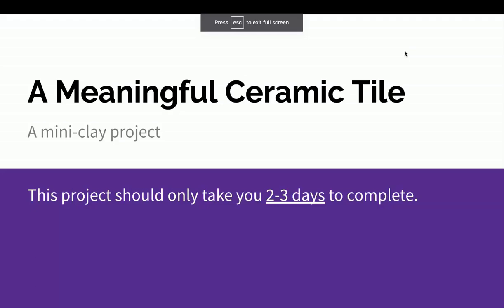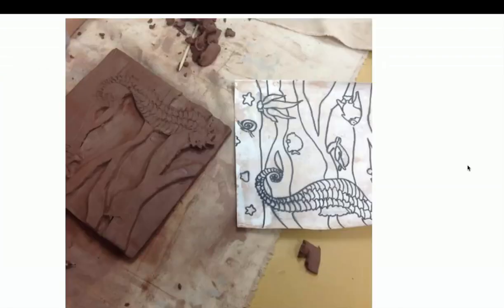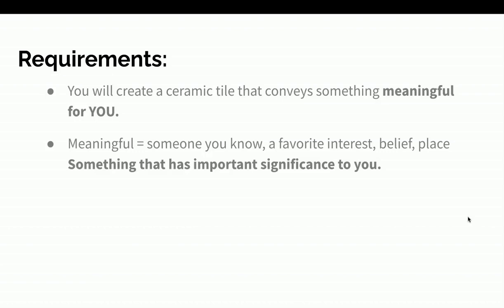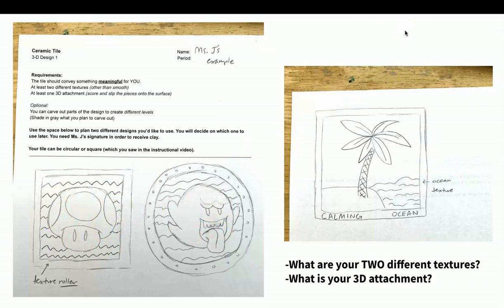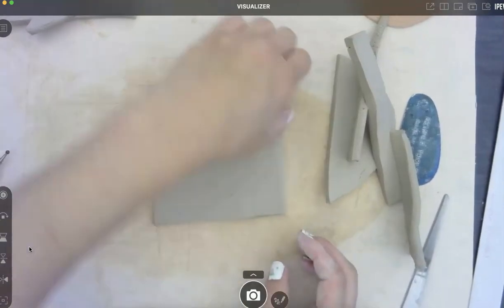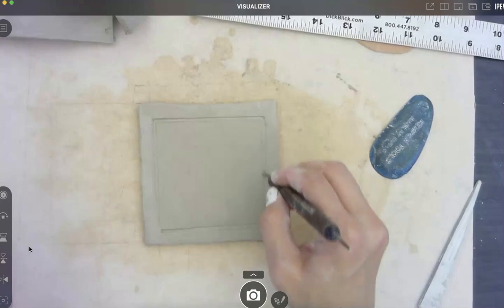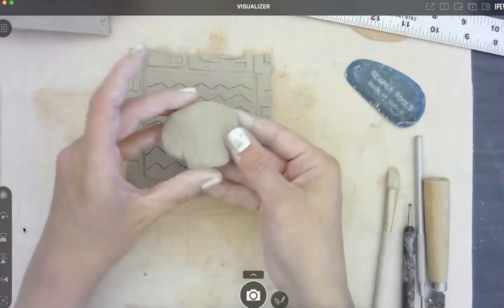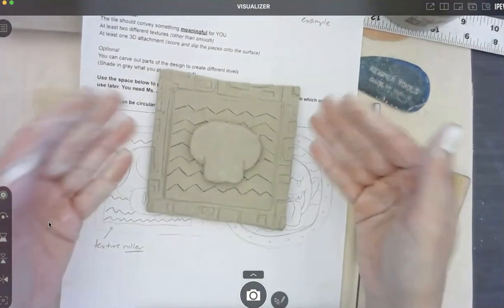Meaningful Ceramic Tile intro and demo